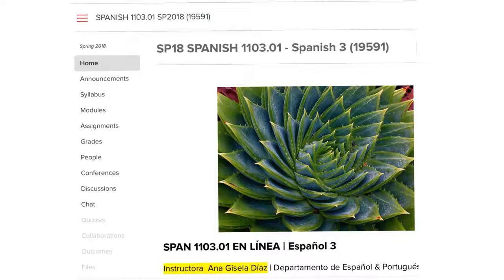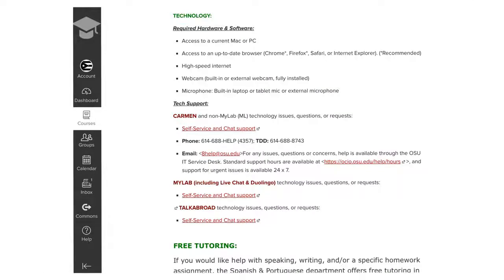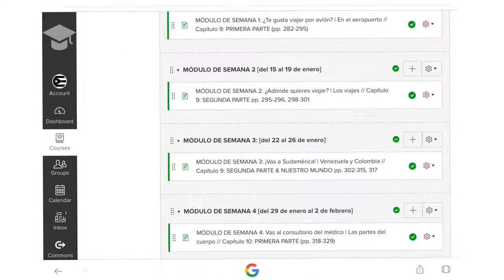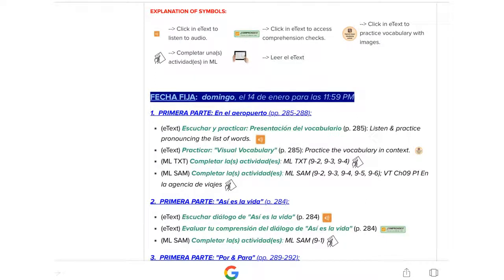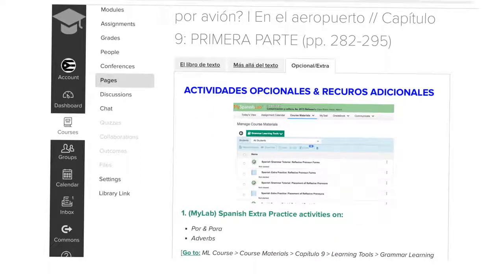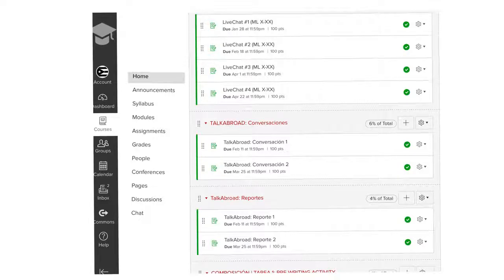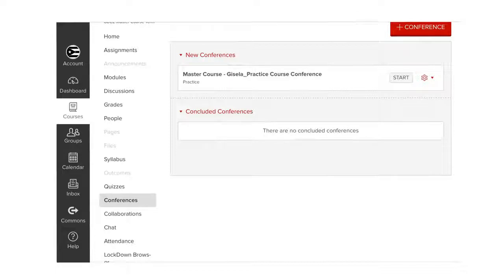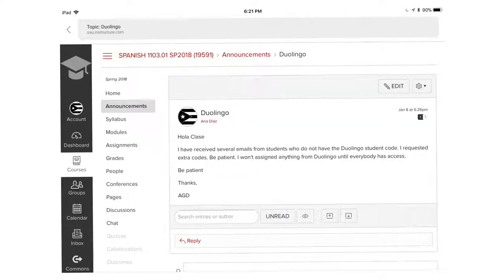Introduction to your Virtual Classroom rev1